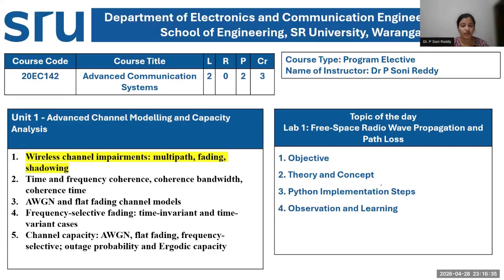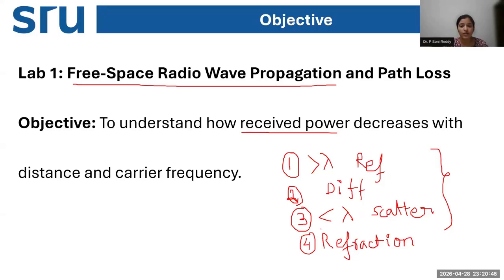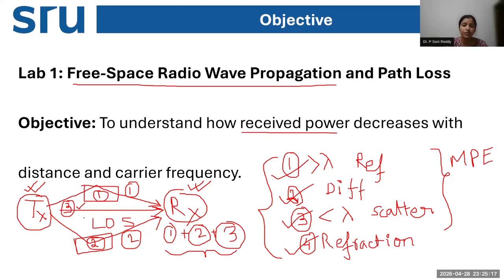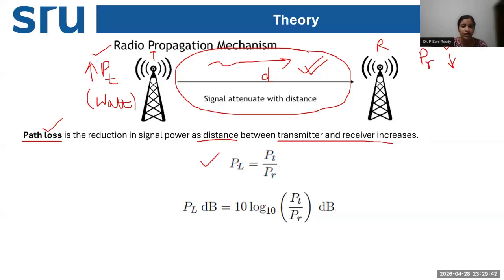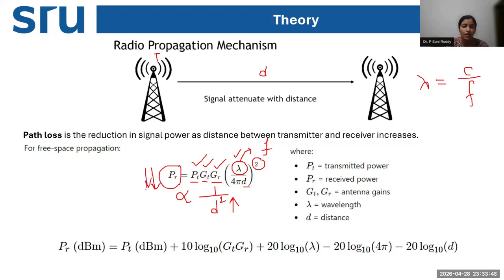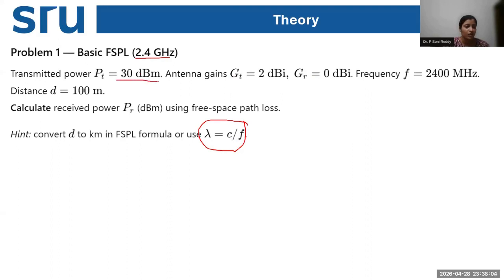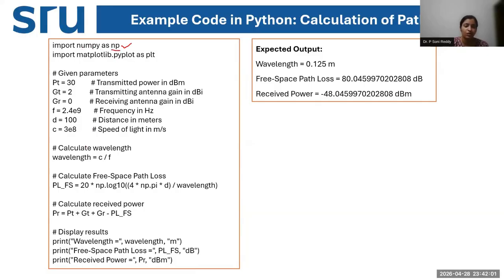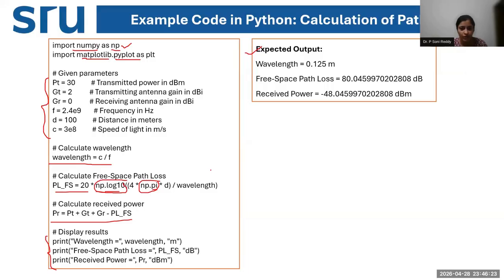Advanced Communication Systems: Free Space Radio Wave Propagation | Path Loss